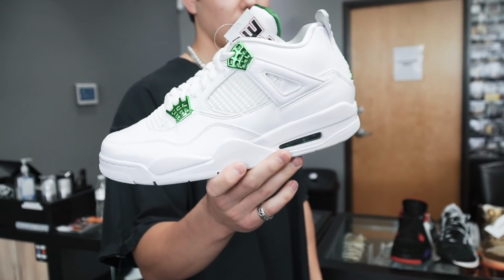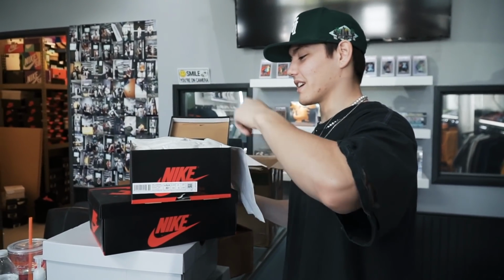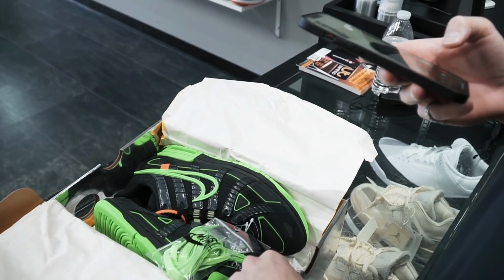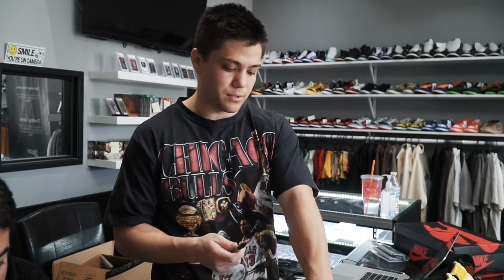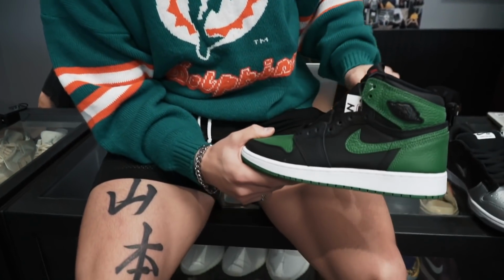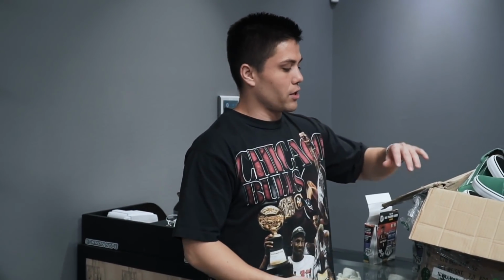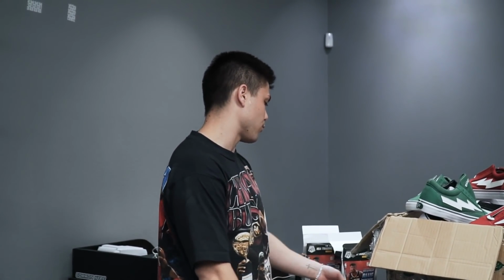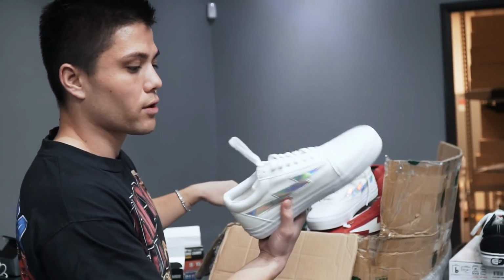THEY STOLE OUR $5,000 PACKAGE... *Cops Called*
Today's video was extremely hectic and stressful. After a few days of our normal operations at Common Hype AZ of buying, selling, and trading sneakers, we came up on a crazy event. Unfortunately, two large packages were mistakenly delivered to the wrong address. After going to retrieve the packages, half of the items were missing.

Subscribe to our channel for weekly content of a Day in the Life of a Sneaker Store Owner, How to Run a Sneaker Store, How to Resell Shoes, How to Get Sneakers for Retail, Botting Shoes, and much more. If you are located in Tempe, Scottsdale, Phoenix, Mesa, Gilbert, Chandler, Glendale, or any Arizona city, come see us!

Join our Free Marketplace for Buying/Selling/Trading Shoes, Streetwear and Sports Cards